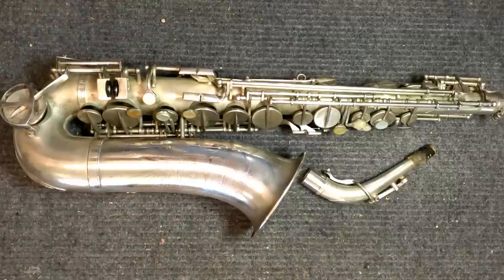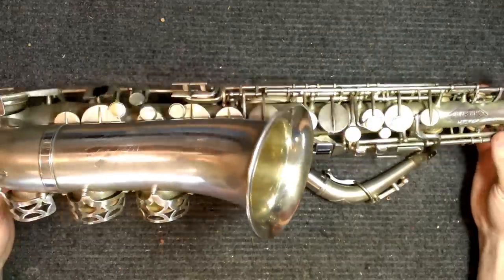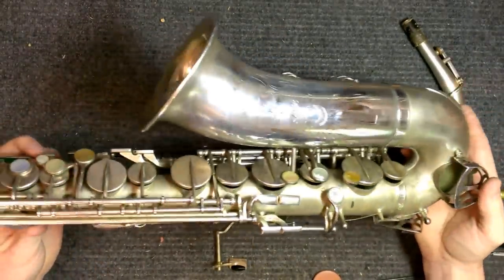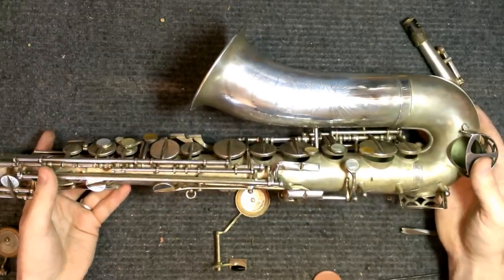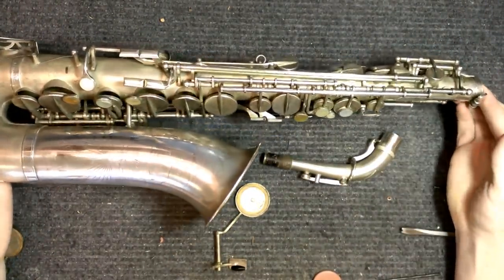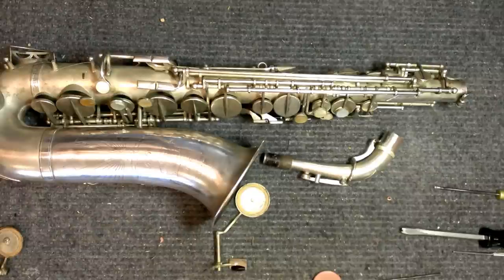Repairman's Overview: Leblanc Rationnel/Semi-Rationnel Alto Saxophone (not overhauled)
Saxophone repairman Matt Stohrer of goes out on a limb and talks about a horn that he has only seen four of in his entire life- but given that it is unlikely he will see many more, the philosophical maxim of "grip it and rip it" is applied.

Link to more info on the Leblanc Semi-Rationnel, which oddly enough is one of the other ones I have worked one (its easy to remember serial number 9)

Another link, mostly about the Leblanc System which is a derivative of the Rationnel

A link about the Rationnel, Semi-Rationnel, and Leblanc System with LOTS of further